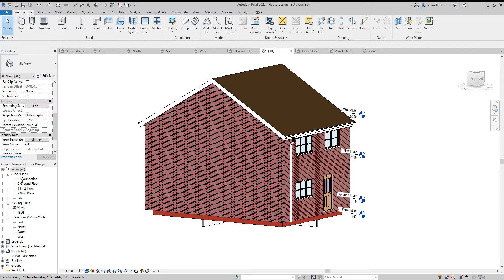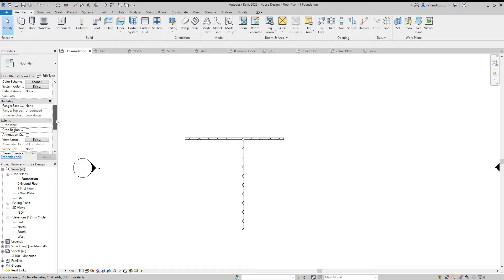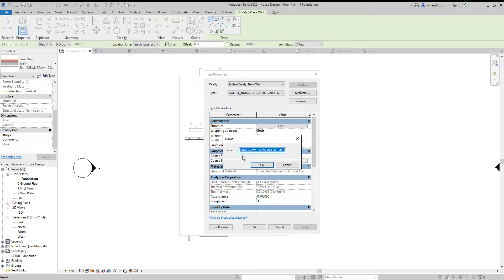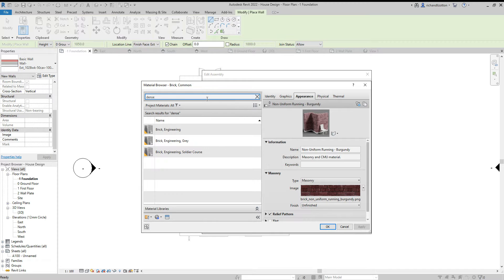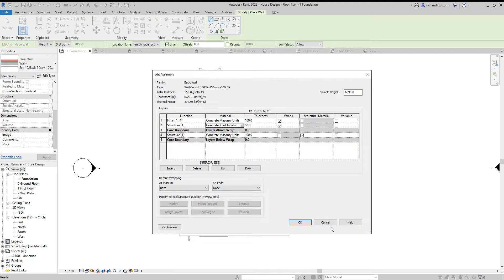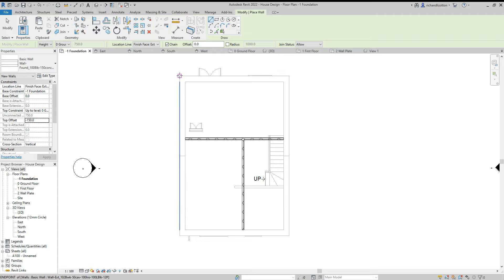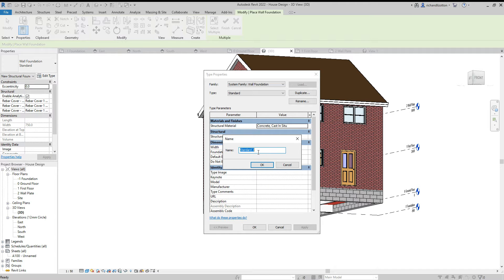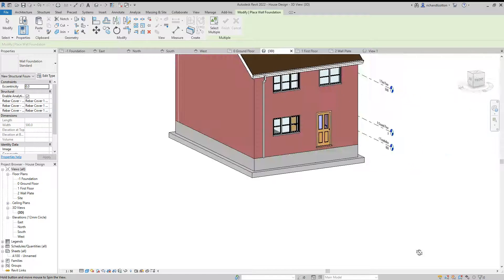House Design 14 Strip Foundations and Walls Below Ground Revit Tutorial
To make it easier to see the foundation layout the view range is edited and an underlay applied.
We modify the wall we used for the external wall to make one suitable for below ground, change the base and top constraints.
The wall is added, then the foundation strips are added with an alternative width being added for the internal loadbearing walls.